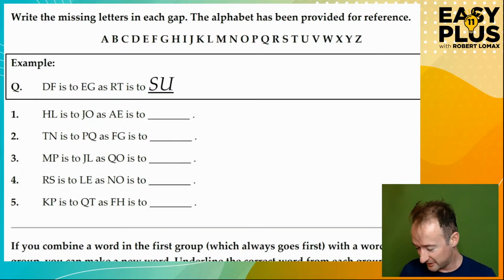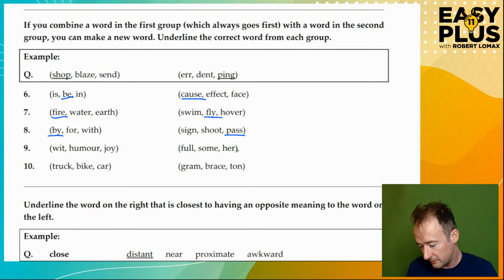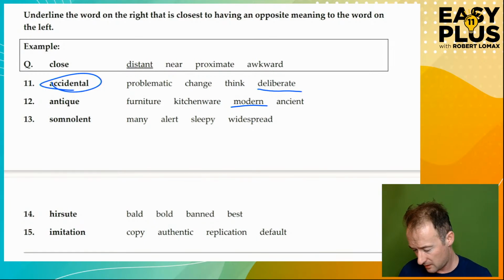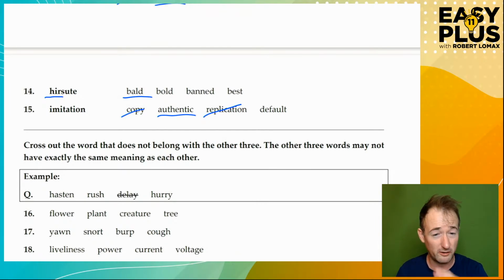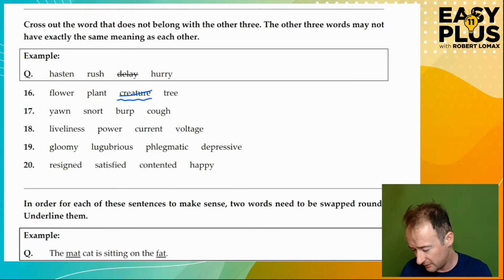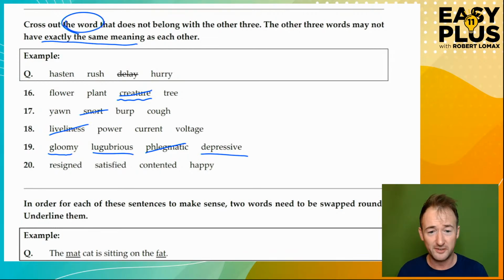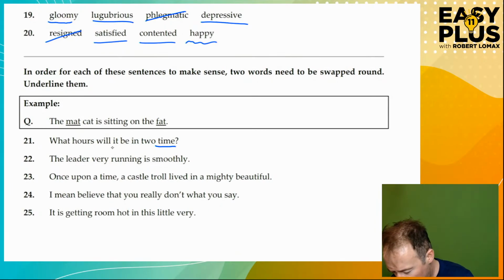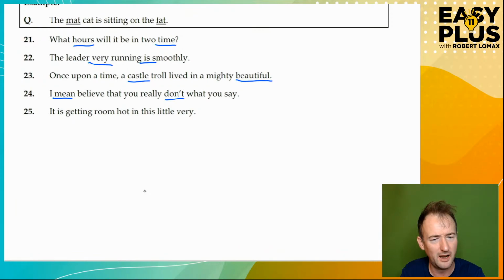11 Plus Verbal Reasoning / VR | Lots of Words! | Easy 11 Plus LIVE 43